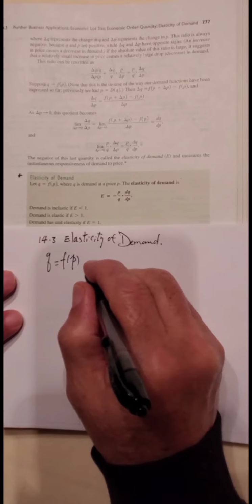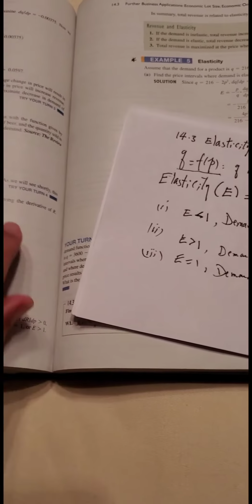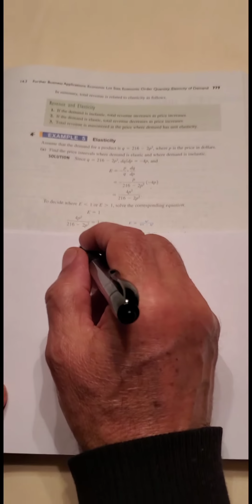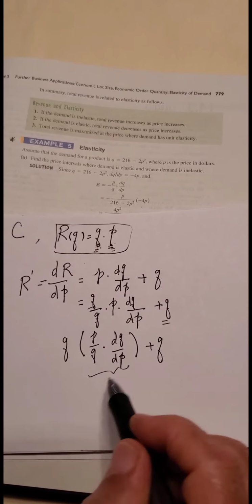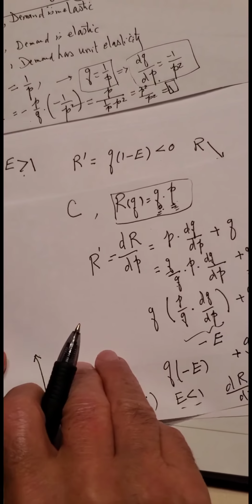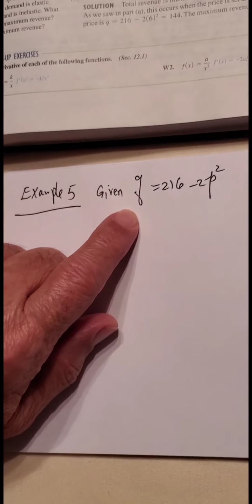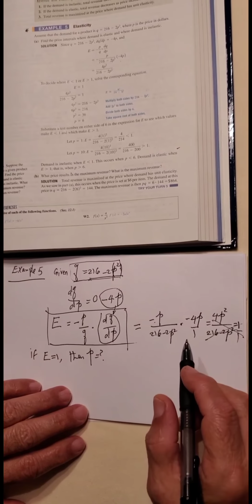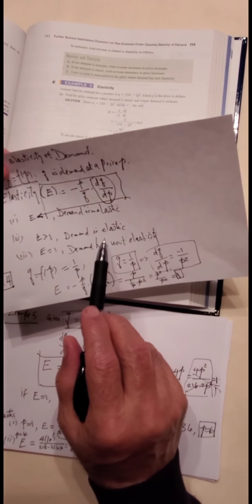Calculus With Applications Elasticity of Demand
14.3 Elasticity of Demand